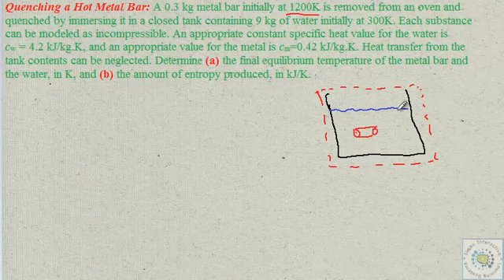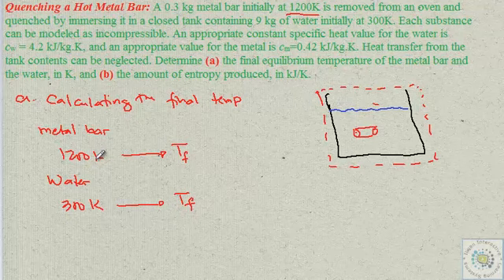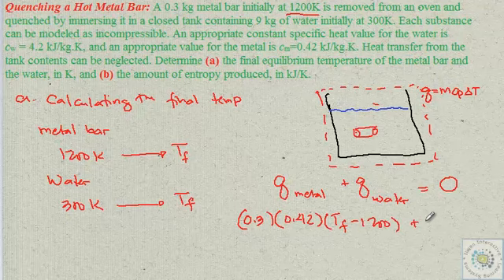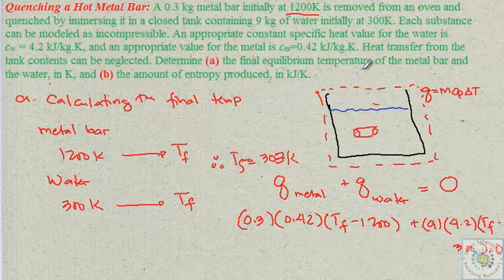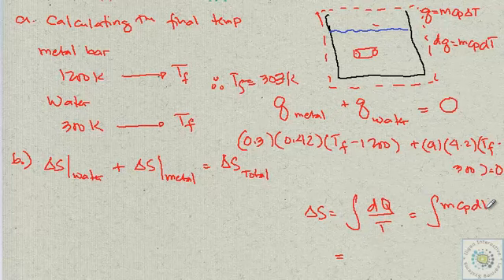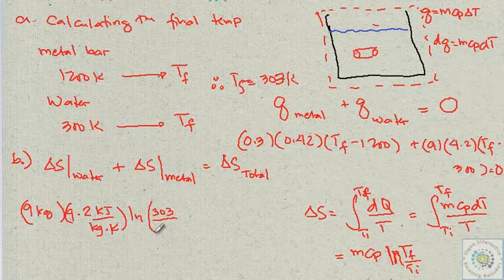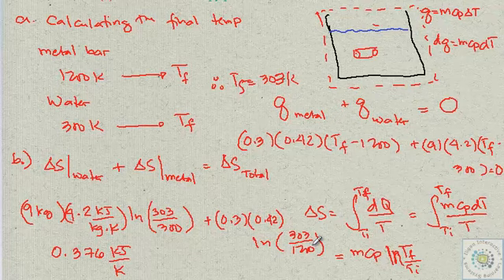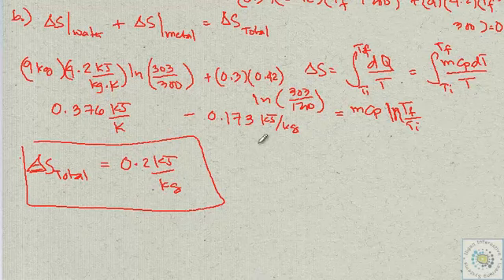6 Quenching a Hot Metal Bar